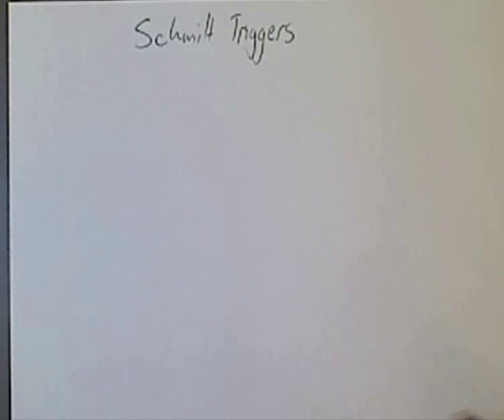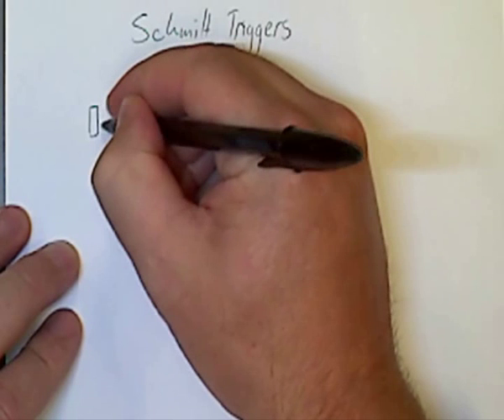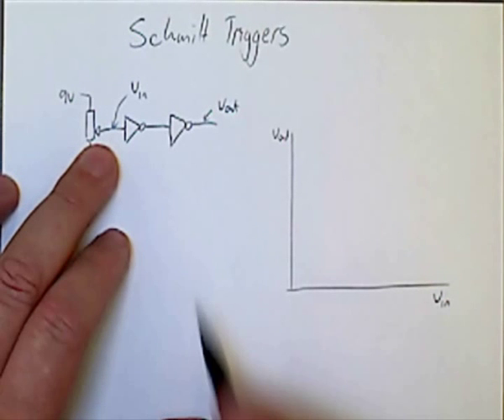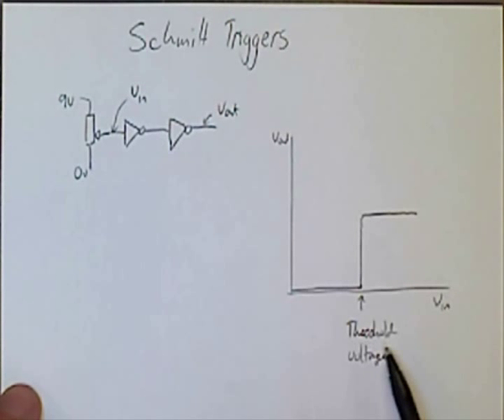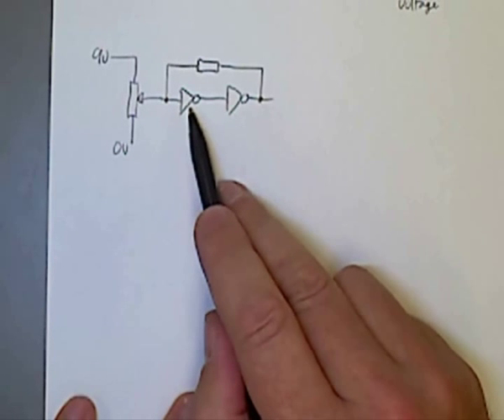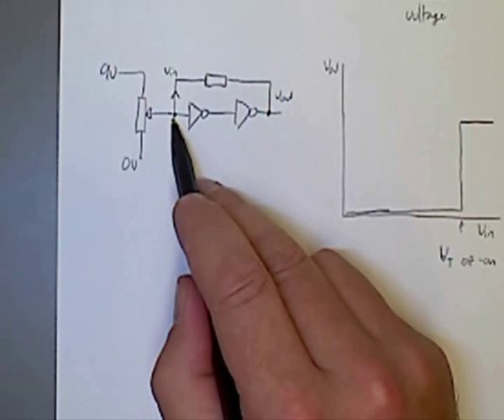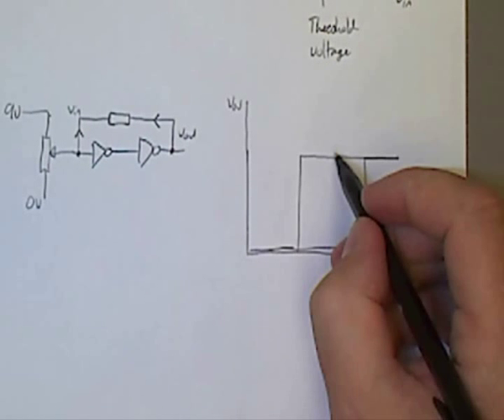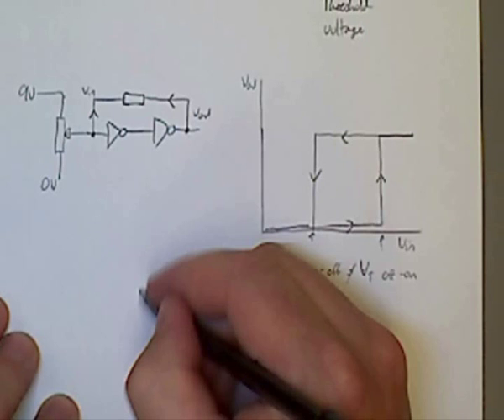Schmitt triggers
In this video I will examine Schmitt triggers in more detail